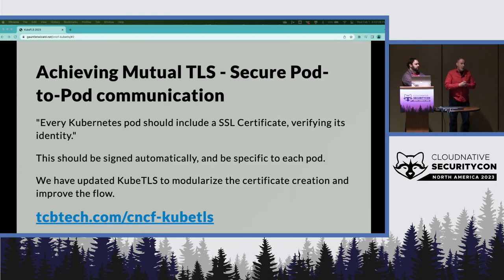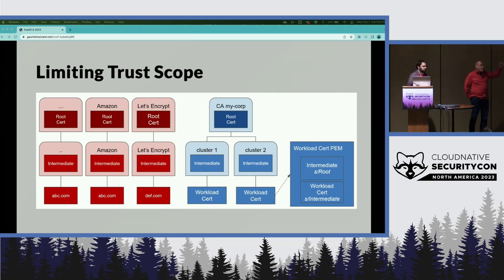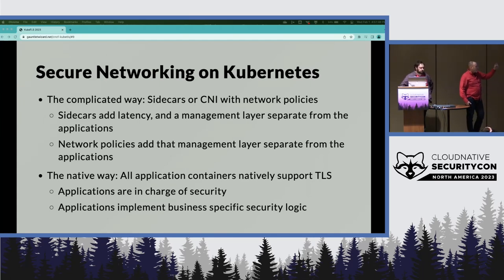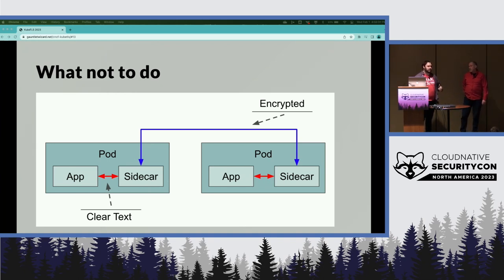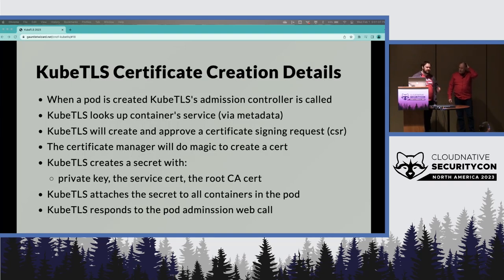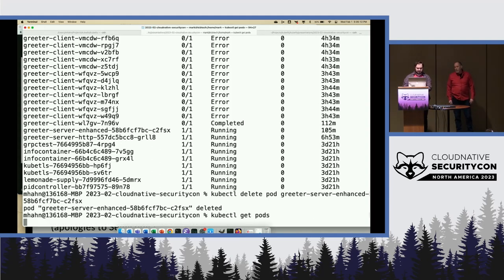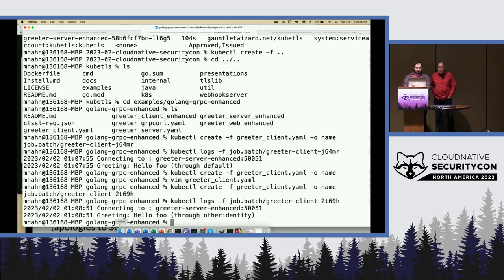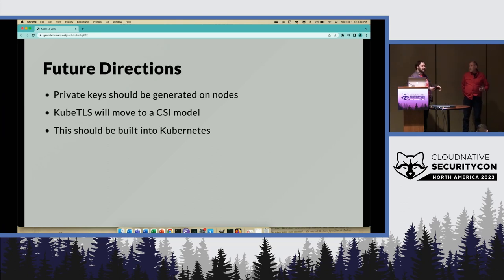Improving Secure Pod-to-Pod Communication Within Kubernetes Using... Thomas Edward Hahn & Mark Hahn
Improving Secure Pod-to-Pod Communication Within Kubernetes Using Trust Bundles - Thomas Edward Hahn, TCB Technologies, Inc & Mark Hahn, Qualys

New features are being added to Kubernetes which allow for roots of trust to be specified for applications on a cluster. These mechanisms are being added as “trust bundles” (or trust anchor sets). We demonstrate the updates to our previous work in creating convenient mechanisms to provide certificates to every pod, allow pods access to them and use them for mutual authentication. Our work leverages work being done by the cert-manager project, the SPIFFE project and KEP-3257 for trust anchor sets to automate the creation of TLS certificates for every pod and establish patterns for mTLS. Finally, we compare and contrast this to current methods for providing cluster communication security (service meshes) and present areas for refinement. This is a significant rework of our previous presentation and software to work with changes to the Kubernetes Ecosystem as the concepts have been refined and evolved.